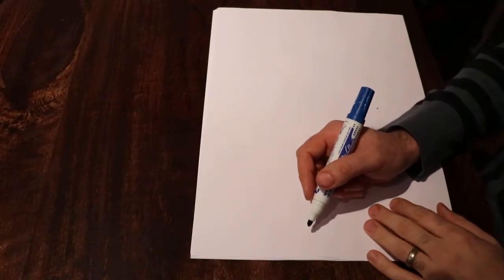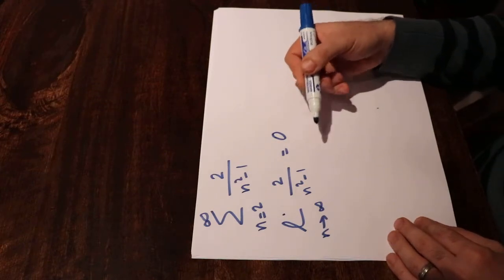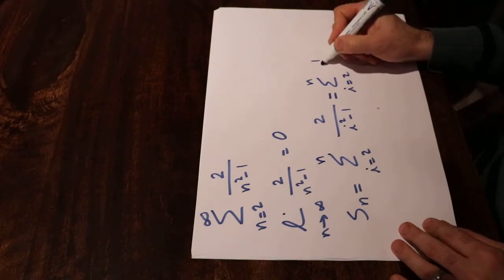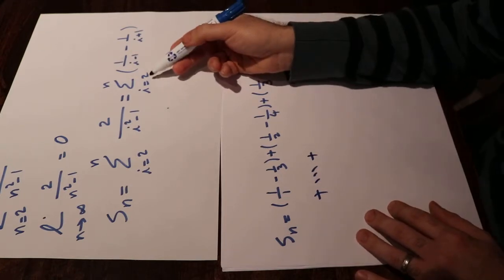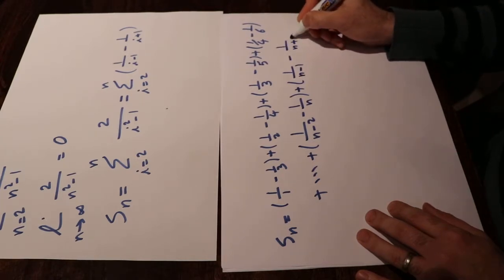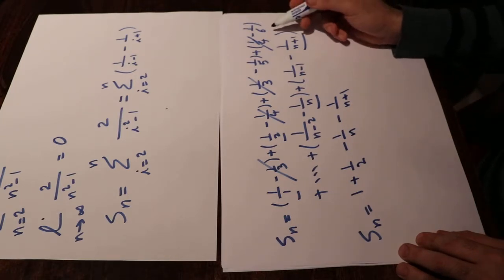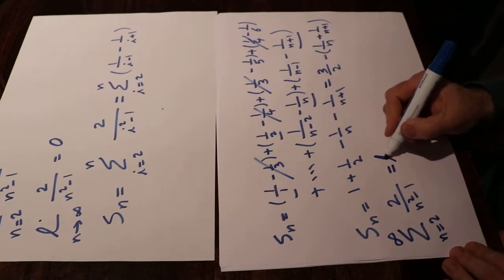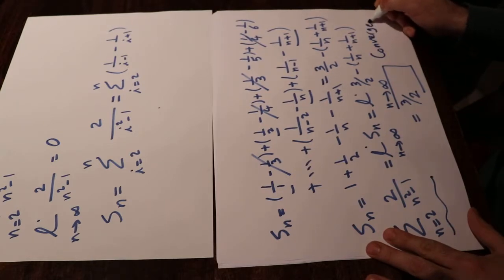Series 2/(n^2-1) - Divergent or Convergent?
This video shows how to determine whether the series 2/(n^2-1) is divergent or convergent.